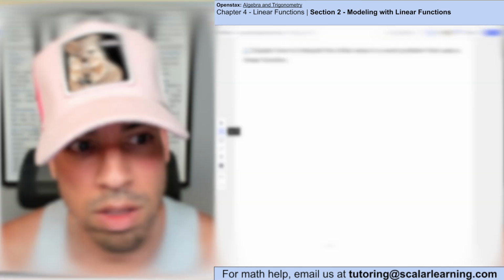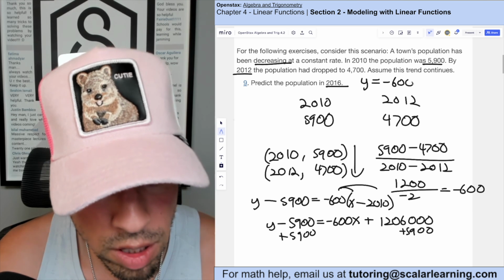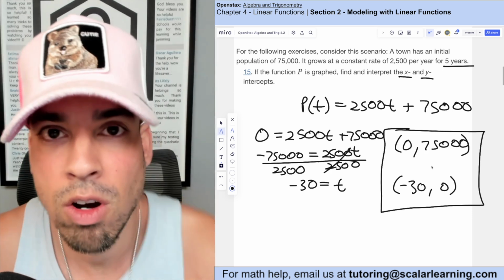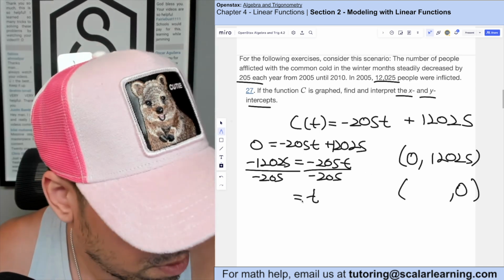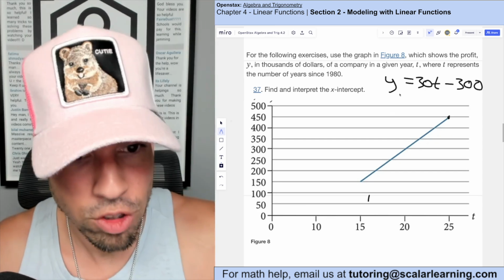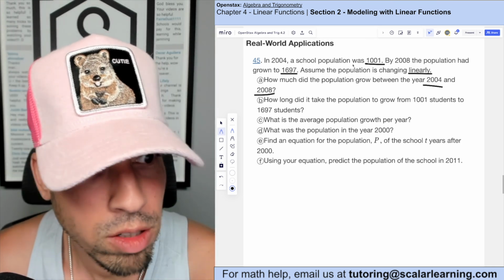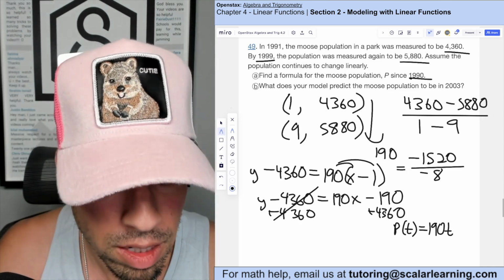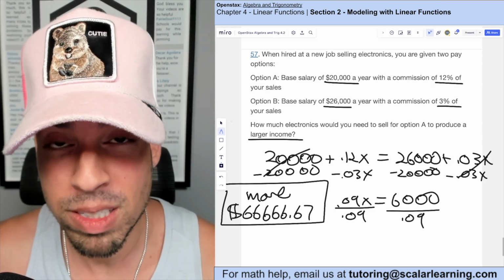OpenStax: Algebra and Trigonometry - Chapter 4, Section 2 | Modeling with Linear Functions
Welcome to Huzefa’s explanation video of OpenStax Algebra and Trigonometry textbook. This is a full walkthrough of Chapter 4, Linear Functions, Section 2, Modeling with Linear Functions. This covers everything from building linear models from verbal descriptions as well as modeling a set of data with a linear function. Watch Huzefa as he reviews exercises 1-57 odd.

To skip to a particular question, use the chapters below:

00:00 Introduction
00:15 Exercise 1
01:05 Exercise 3
01:24 Exercise 5
02:53 Exercise 7
05:30 Exercise 9
08:26 Exercise 11
10:36 Exercise 13
11:18 Exercise 15
13:28 Exercise 17
14:14 Exercise 19
14:41 Exercise 21
16:37 Exercise 23
17:24 Exercise 25
18:26 Exercise 27
19:58 Exercise 29
20:55 Exercise 31
22:29 Exercise 33
23:27 Exercise 35
25:06 Exercise 37
26:14 Exercise 39

27:49 Exercise 41
30:02 Exercise 43

31:19 Exercise 45
33:30 Exercise 47
25:59 Exercise 49
38:11 Exercise 51
39:56 Exercise 53
41:08 Exercise 55
42:33 Exercise 57